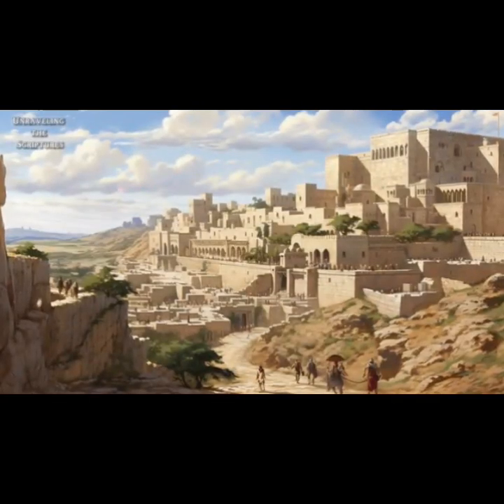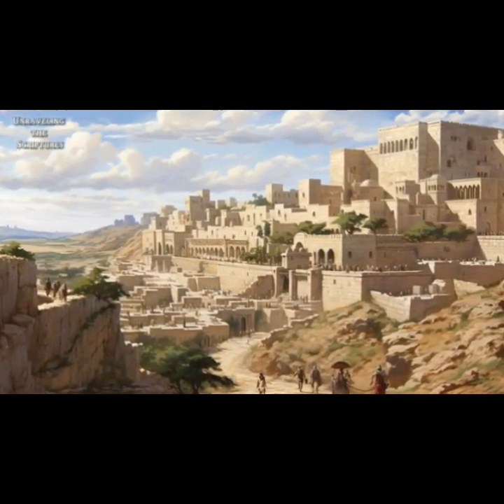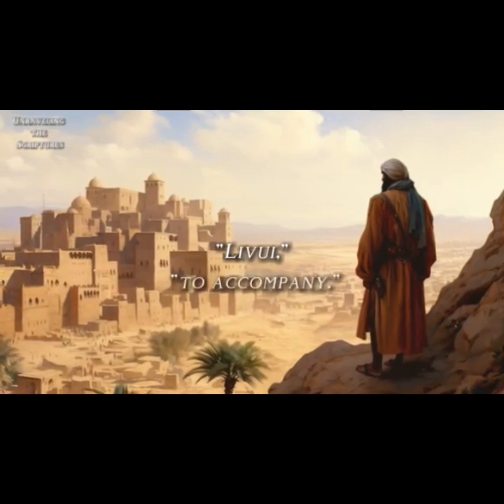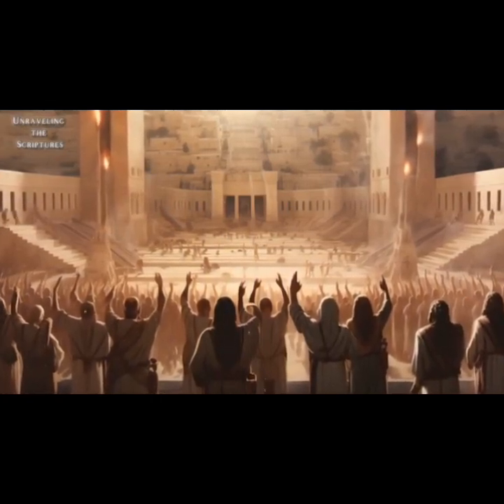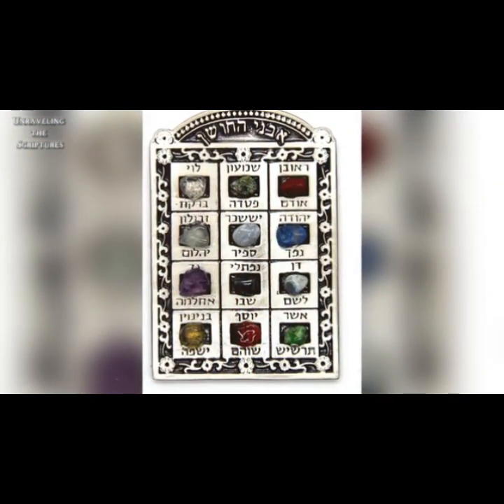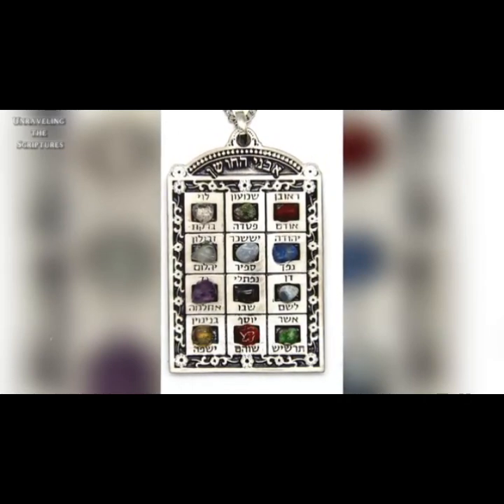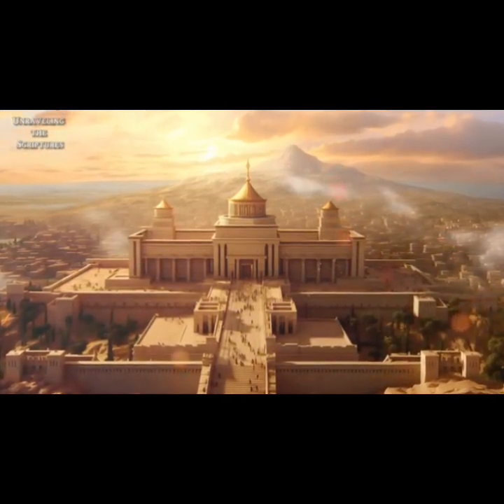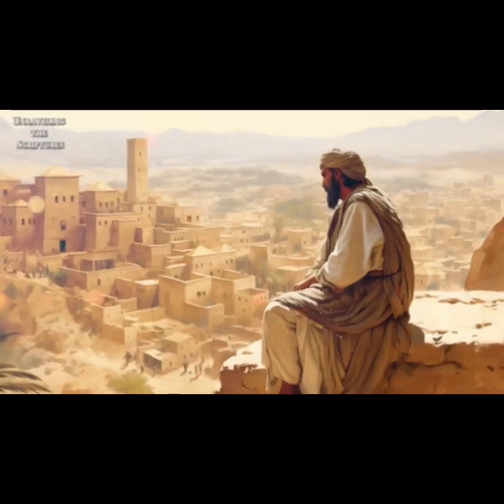WHO ARE THE 12 TRIBES OF ISRAEL? 🔥 The Untold Truth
The 12 Tribes of Israel are one of the most important foundations in the Bible—yet many people don’t fully understand who they are, where they came from, and what they represent in prophecy today.
In this powerful biblical documentary, we break down the origin of the tribes, their identity, their history, and the hidden meanings behind their roles in God’s plan for humanity.
📖 Based on Scripture, this video reveals the truth behind Israel’s twelve sons and how their descendants shaped nations, prophecy, and biblical history.
⚡ In this video you will discover: 👑 The origin of the 12 sons of Jacob (Israel)
📜 The names and meaning of each tribe
🌍 Where the tribes are believed to be today
🔥 Their role in Bible prophecy and end-time events
⚠️ Hidden truths many Bible teachings don’t explain
This is a deep biblical exploration designed to strengthen your understanding of Scripture and unlock prophetic insight.
🙏 If you love: • Biblical history
• Bible prophecy
• Christian documentaries
• Hidden Bible truths
• End-time teachings
📌 Watch till the end to fully understand the mystery behind Israel’s twelve tribes.